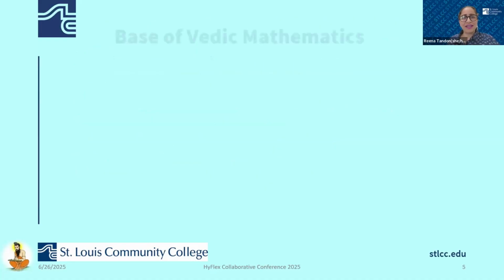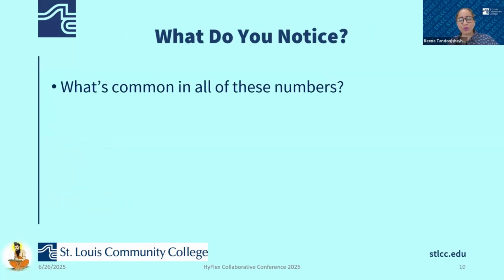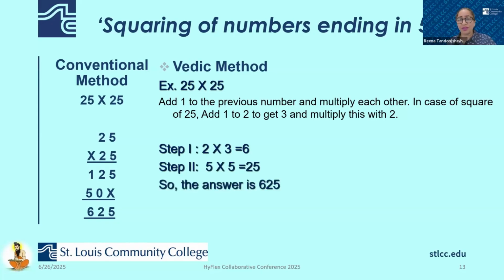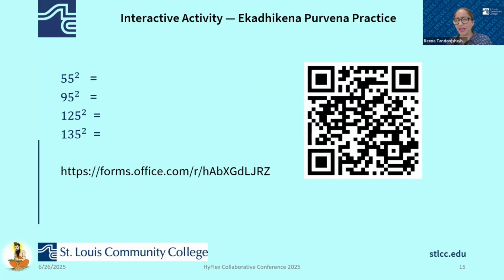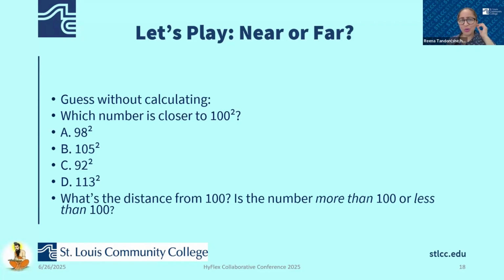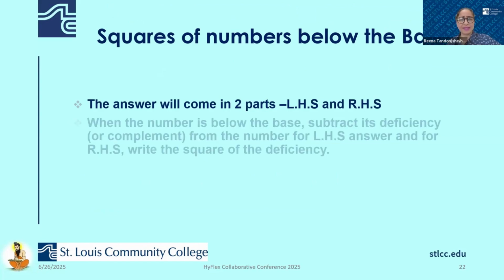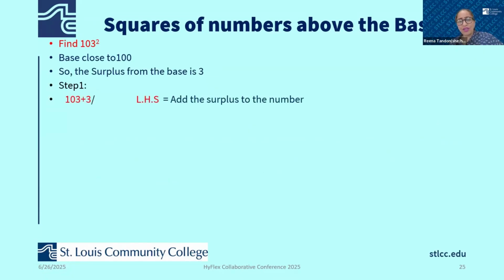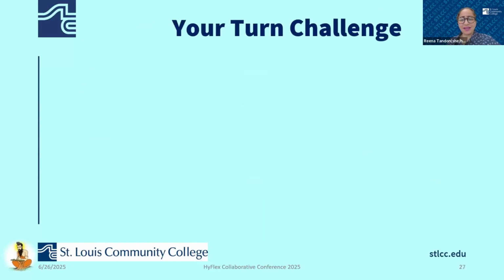Verdic Math and HyFlex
St. Louis Community College